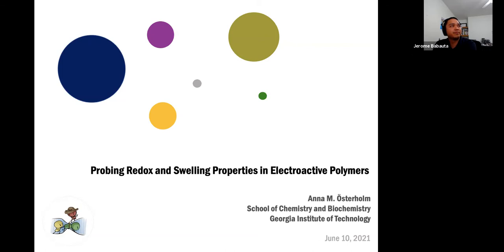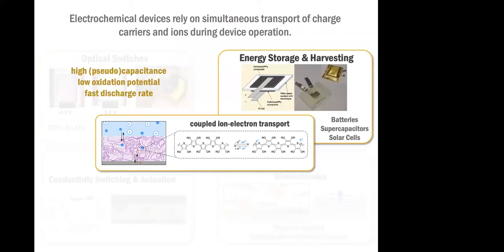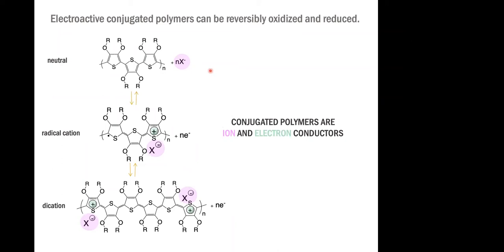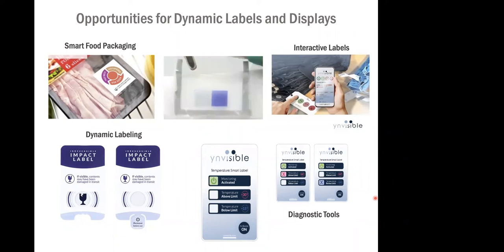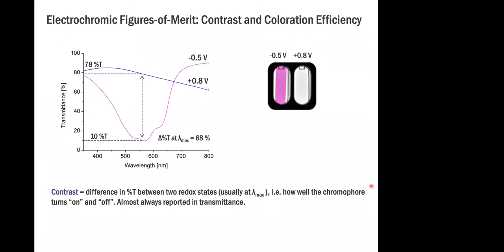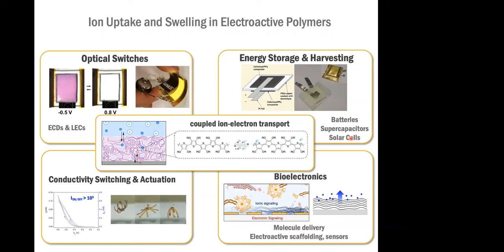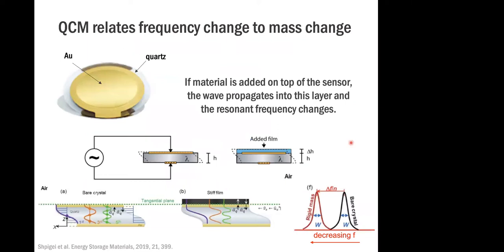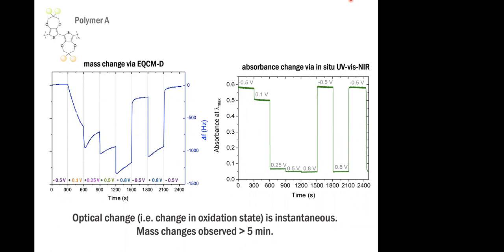Probing Redox and Swelling Properties in Electroactive Polymers: A live talk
In this webinar we will be discussing how various electrochemical and spectroelectrochemical methods can be used to study the redox properties of electroactive polymers and how that influences their performance in various electrochemical devices. Special focus will be placed on how we can probe optical, electrical, and ion transport properties via in situ UV-vis-NIR, in situ conductance, and EQCM-D.
Dr. Anna Österholm is a Senior Research Scientist at the Georgia Institute of Technology. Anna got her PhD in Analytical Chemistry in 2011 from Åbo Akademi University in Finland and has been at Georgia Tech since 2012. Her areas of expertise include electroactive polymers, electrochromism, electrochemical energy storage, polymer processing and printing, and in situ spectroelectrochemistry.
A Live Talk “Probing Redox and Swelling Properties in Electroactive Polymers” presented on June 10, 2021 hosted by Gamry Instruments and presented by Dr. Anna Österholm, Senior Research Scientist at GA Tech.